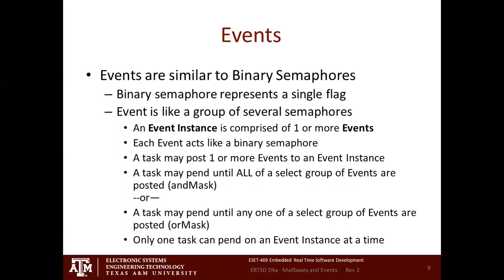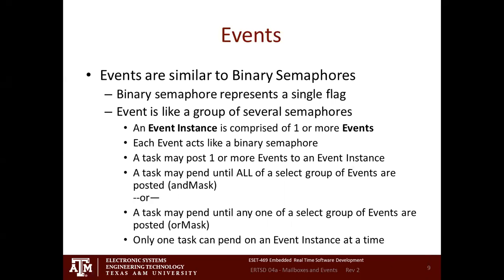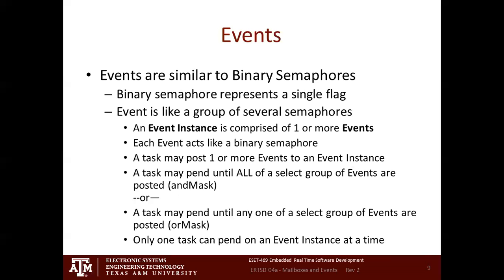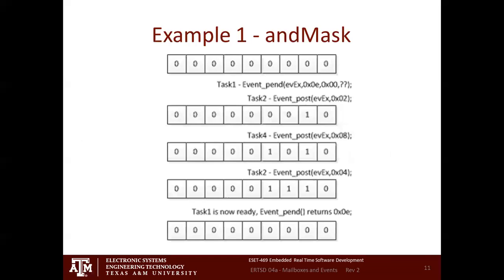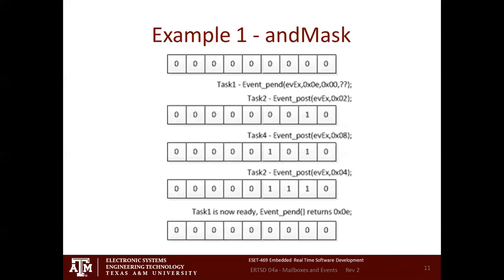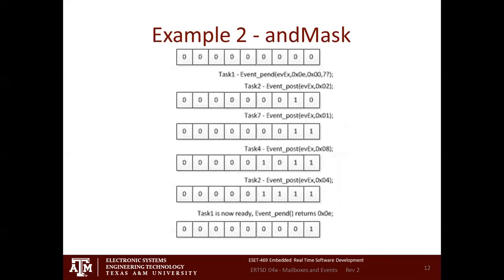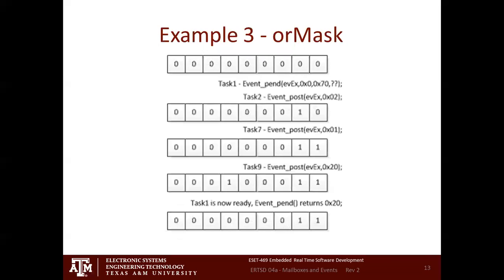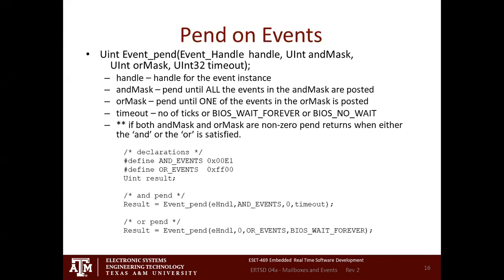ERTSD 04a Events